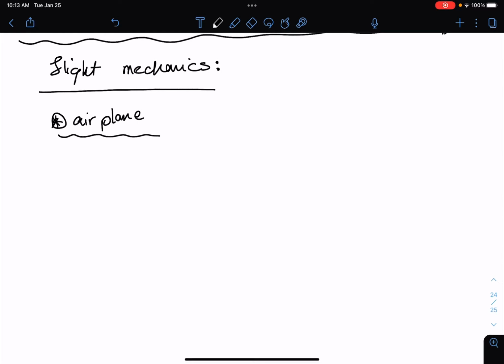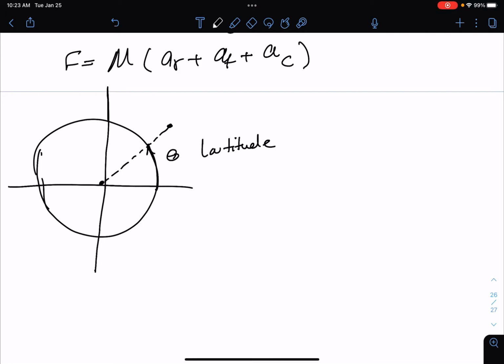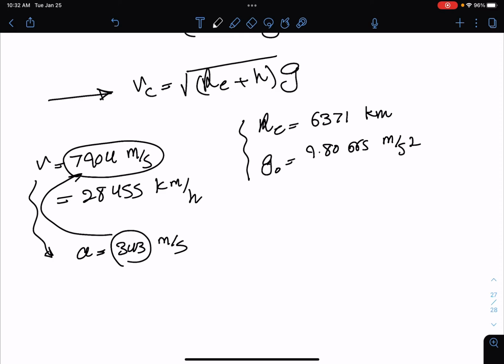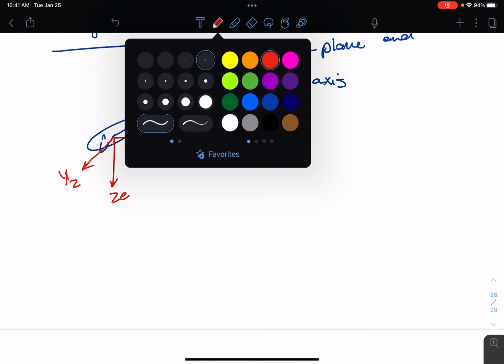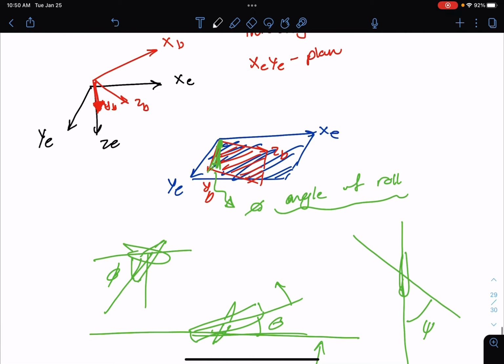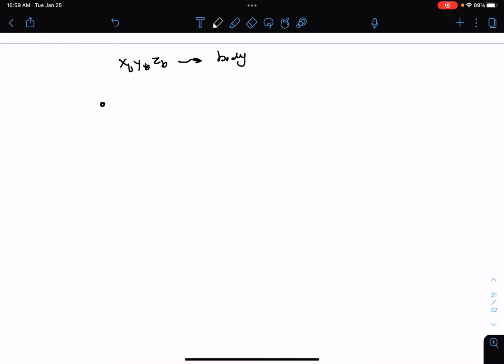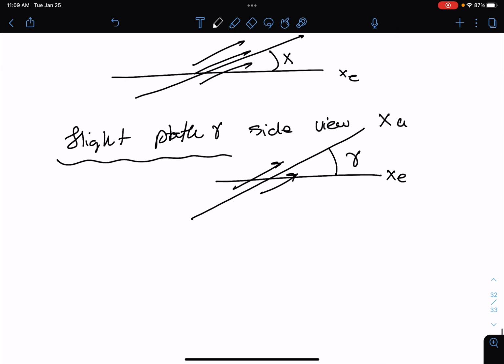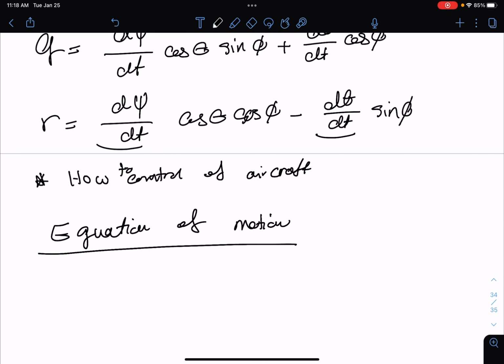UofSC Spring 2022 AESP 420 05 Equations of motion